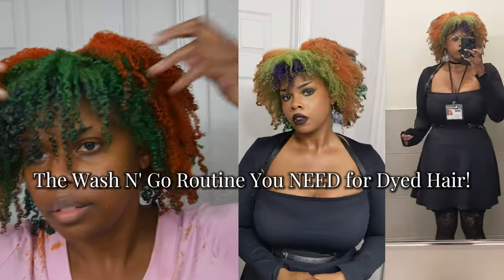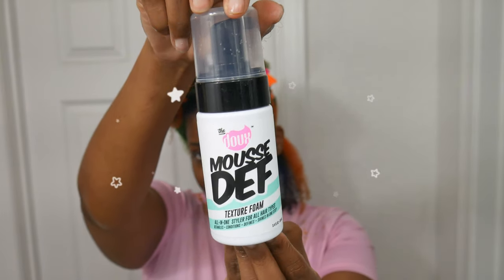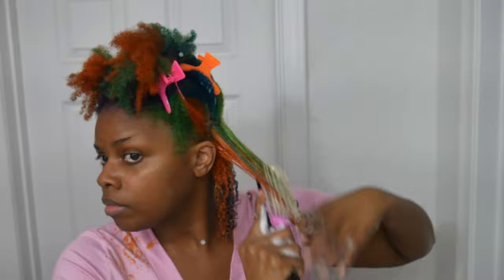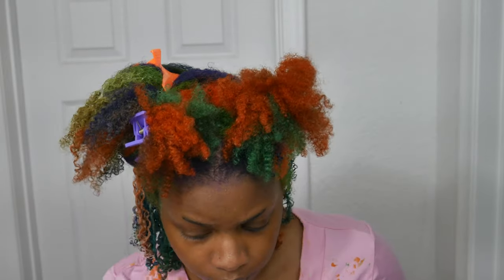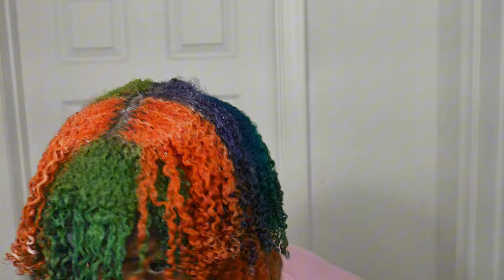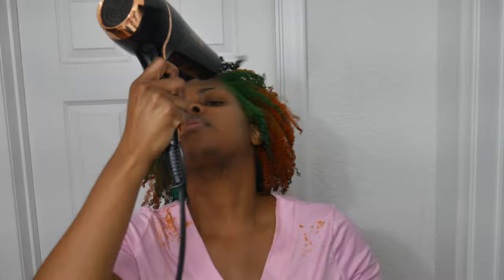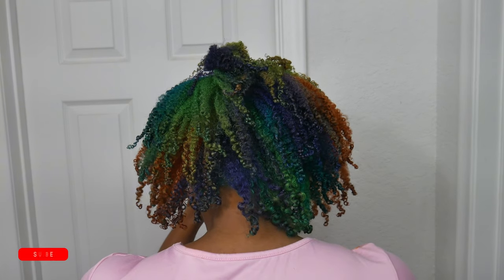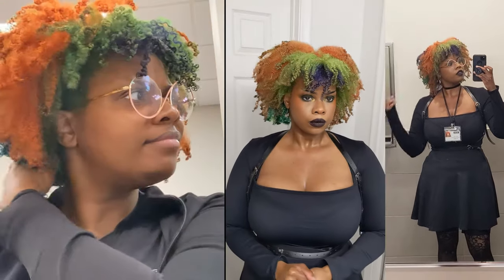The Only Product You Need for a Perfect Wash n’ Go!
Today, I’m showing you how to achieve a juicy, defined Wash n’ Go on dyed naturally curly hair using just ONE product! If you’re tired of complicated routines and endless products, this video is for you. Watch as I break down my step-by-step process to get frizz-free, vibrant, and bouncy curls in no time.